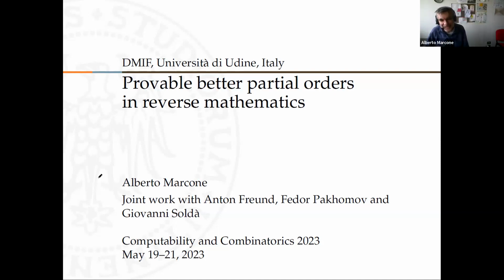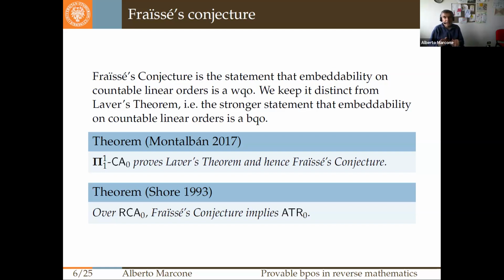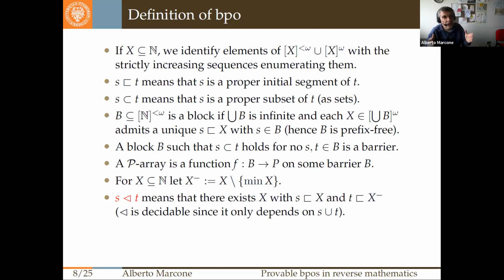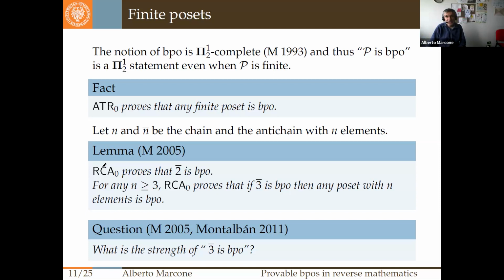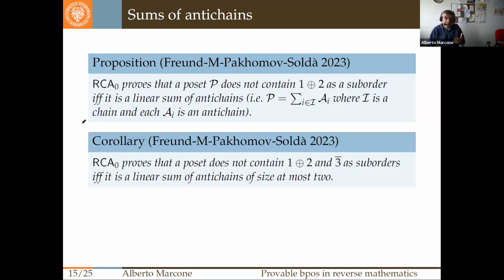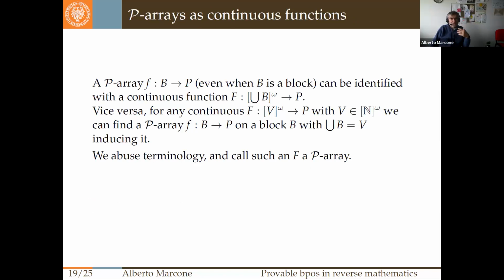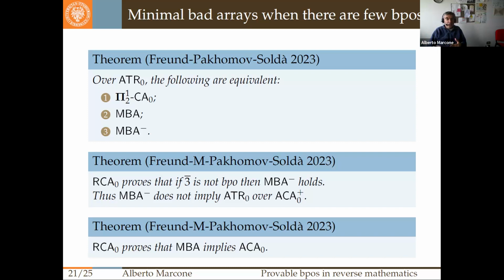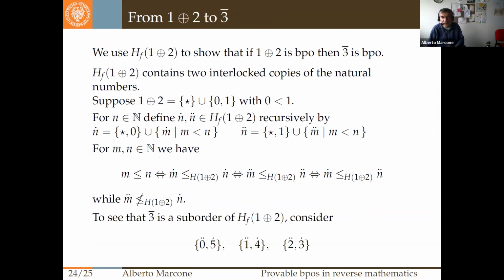Provable better partial orders in reverse mathematics - Alberto Marcone (Udine)